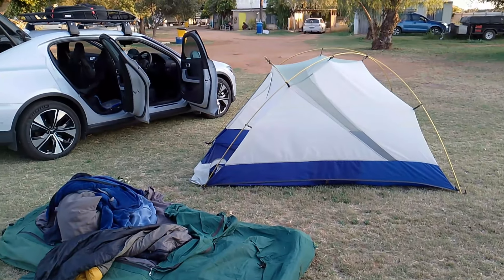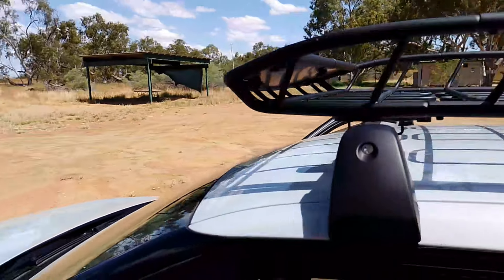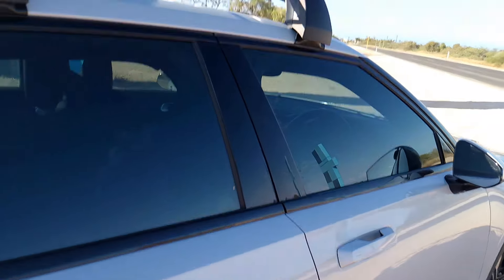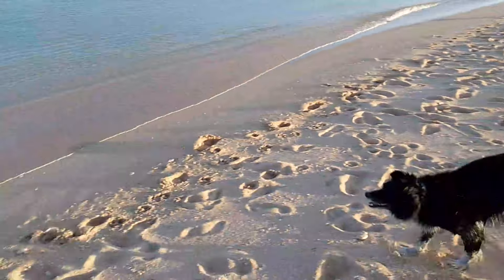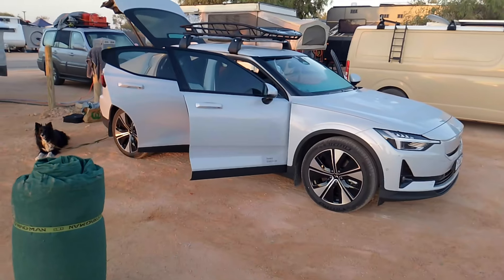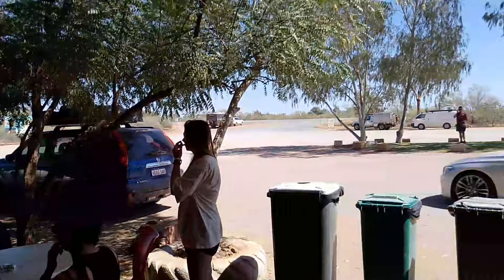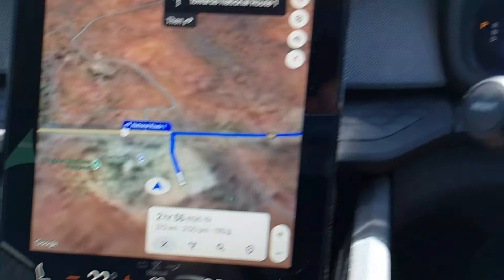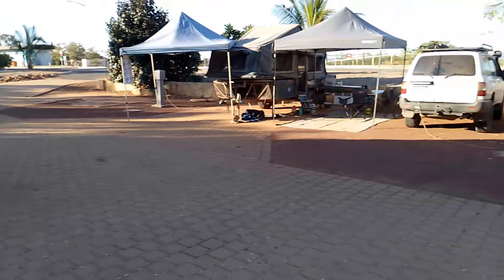EV lap of Australia - Carnarvon to Point Samson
Carnarvon to Exmouth (Sept. 12)

Good morning Carnarvon and the Gascoyne!!
Headed to the WAEV charger to get just a tad over 90% for the 370km  to Exmouth. There is an off-grid charger about half way but heard it might only be working with RFID card or not at all, so always be charging!
No vanilla slice at the cafe, so got a coconut ginger muffin to go with my tea, checked out a river crossing and the big dish on my way out of town.

Uh-oh - first broken charger of the trip at Minilya! The solar power off-grid charger was completely dead and my car was showing 4 per cent to Exmouth.
So stopped for some 15amp power at the roadhouse just 7km back down the road while reassessed.
Apparently I ran into an unexpected north headwind, which also meant the car is showing 40 degrees in the shade.

After speaking to my OG EV road trip guru, I decided to persevere to Exmouth after slow charging for three hours and leaving once the car said I would arrive with 10%. He also informed me there is a shortcut back to the north to get back to the main road tomorrow.

While waiting I also rang the WA minister responsible for the network to express my dismay, but on the positive I took the time to set up and sign up to my new Starling and loading up a video to YouTube!

I also removed the spare tyre from the roof basket, placing it inside, and I’m contemplating ditching the basket altogether if someone wants it!

And we made it! I hypermiled it at 80 for the first 120km section, before resuming full speed with 100km to go when the car showed I could make it with 13%.  Arrived at Exmouth at 4.30pm with 10% and 38km left. This is the lowest I’ve gone on any of my trips.
So the car would have made the whole 370km today but would have arrived very close to 0.

Booked a powered site at one of the two caravan parks and went to WAEV charger to get back 50 per cent. A Tesla owner there said he avoided the broken charger drama by overnight charging at Coral Bay on the way.

Twig and I then headed for a much needed swim at a lovely beach just out of town, where the whales were splashing. This is pretty much furtherest west you go in Australia!

The ministers office and media officer called me back and promised he would get the Horizon energy company to call me.

Exmouth is way too busy for my liking, but was able to grab a Pad Thai at a food van.
Now car is on charge, and we get some rest before resuming the trip north tomorrow, with this black dog set to look for Red Dog!

Exmouth to Point Samson (Sept. 13)

Good morning Exmouth and the Ningaloo!
Very restful night, so warm slept on top of the swag.
Charged to 98% while I showered and cleaned the back seat, so handy to have rapid chargers next to campground.

No breakfast and straight on to Nunaterra Roadhouse, then Karratha and Point Samson.
Feeling good and actually losing weight this trip. Should just stay on the road!

Woo-hoo! Charging at the most awesome solar augmented WAEV network charger at Nanutarra Roadhouse, getting 50kw, after arriving with 26%.

Fantastic roadhouse too with great food and amenities and a cat. Got a couple of homemade sausage rolls and a sticker for the charging board.

Now it's an easy 270km to Karratha and then a short hop to Point Samson for the night. Poor car is showing 39 degrees.

This afternoon made it to Pilbara, crossing through the extensive iron ore mining operations, bloated dead cows, dirt devils in 38 degree heat.

Inspected new charger at Fortescue, then into very busy Karratha for a quick top-up charge.

Made it to my destination, beautiful Point Sampson, at 4.30pm, found my campsite and straight in for a swim. Ore ships on horizon, whales swimming past. Next fish and chips at busy tavern.

Travelled 596km, tomorrow Port Hedland on way to Broome.